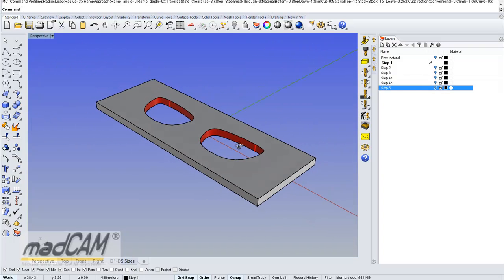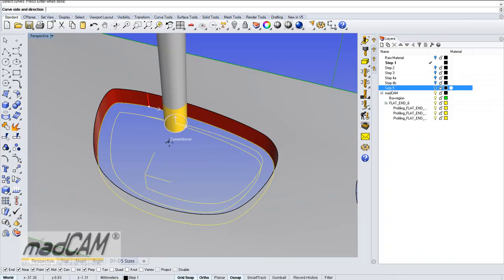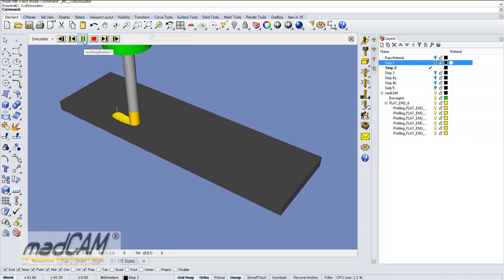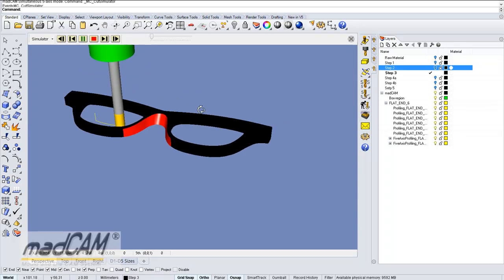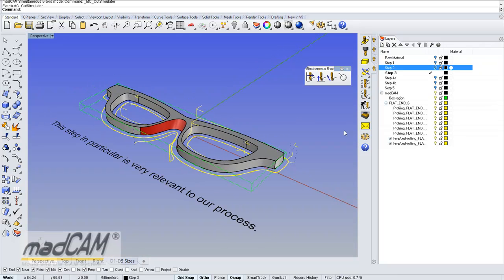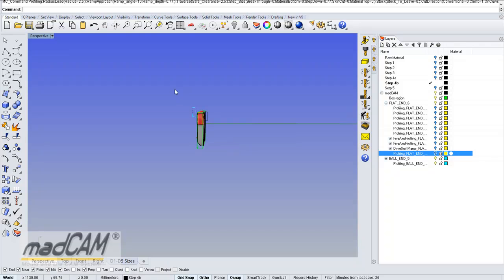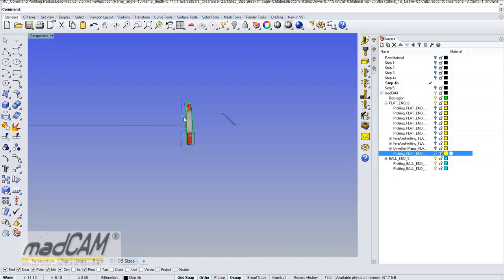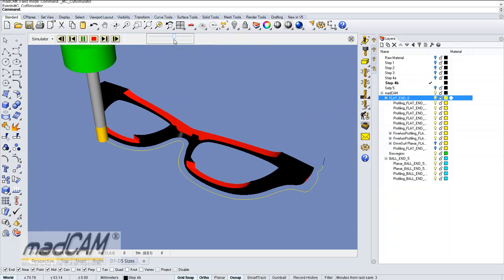madCAM 4-axis glasses demo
madCAM 4-axis milling with 3X, 4X and 5Xtra functions.